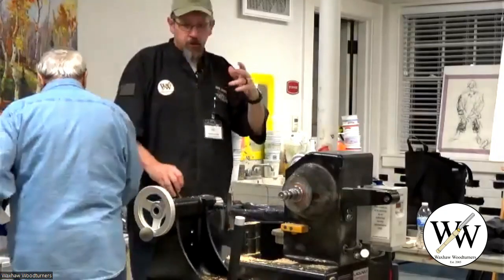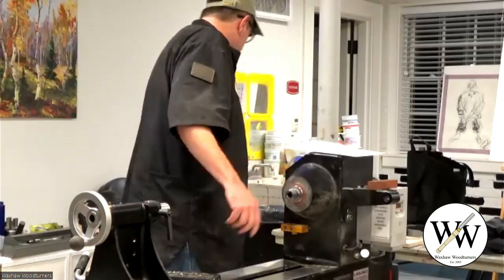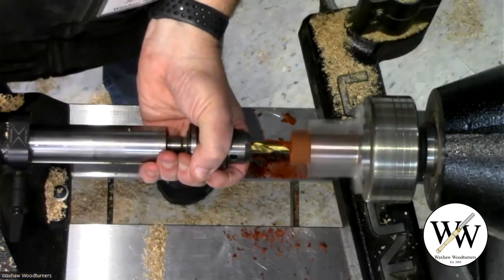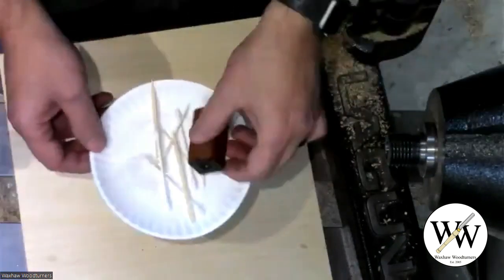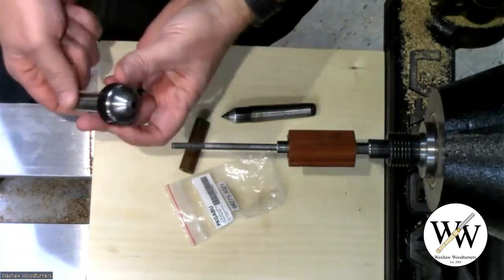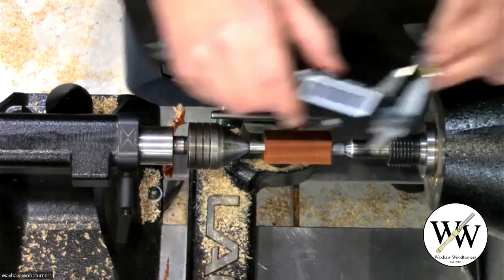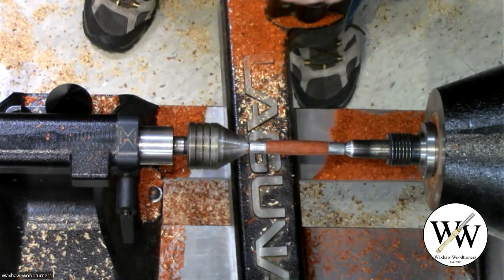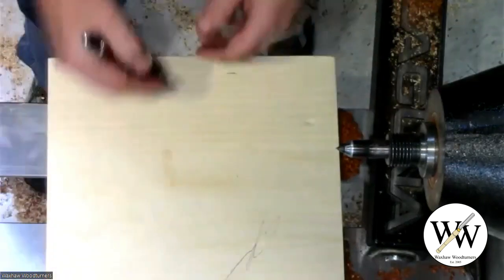Basic Pen Turning with John Johnson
During the January 2023 Waxhaw Woodturners meeting, John Johnson presented a demonstration on the basics of pen turning.

The Waxhaw Woodturners meet on the first Tuesdays of each month at the McDowell Arts Center located at 123 E McDowell St. in Matthews NC.